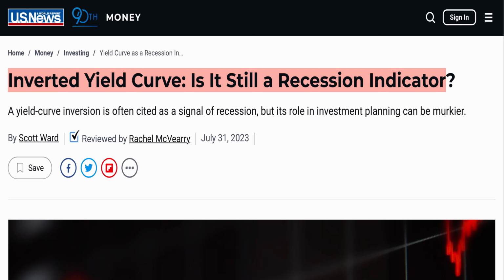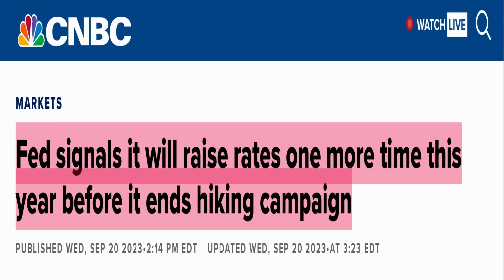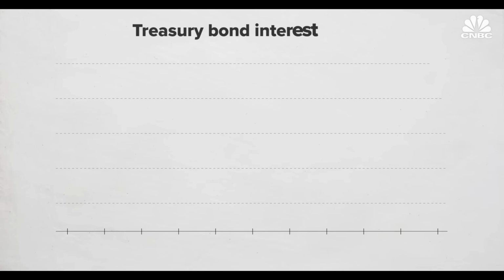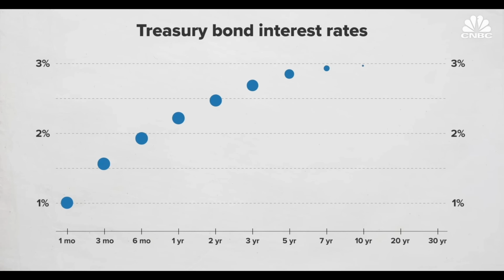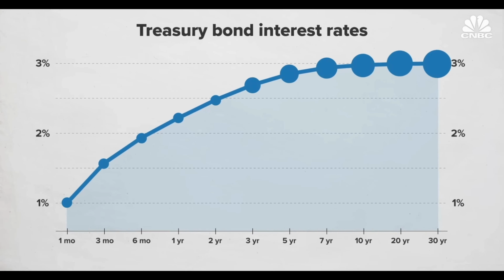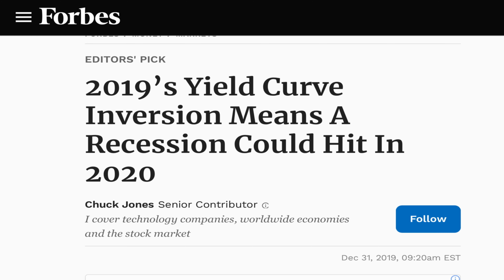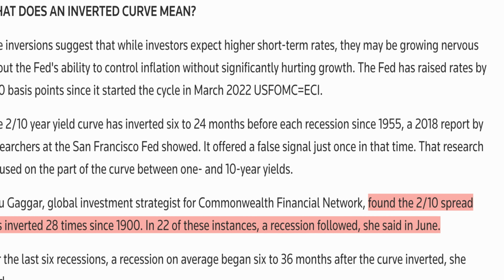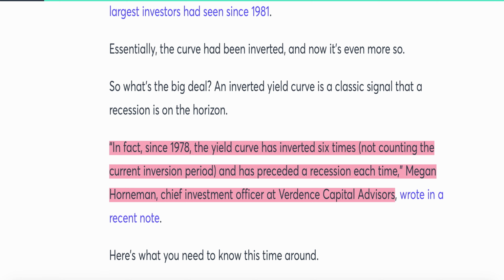Inverted Yield Curve Leads to a Recession.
In this video, we dive into the inverted yield curve that happened in July 2022. watch to find out more.

UKash that is my real name.